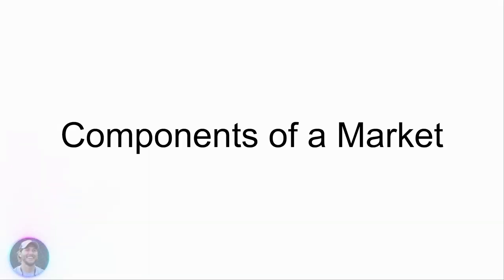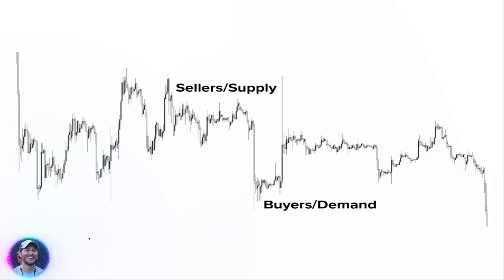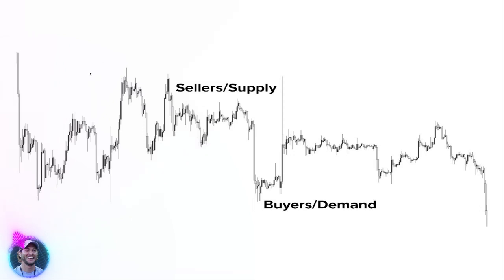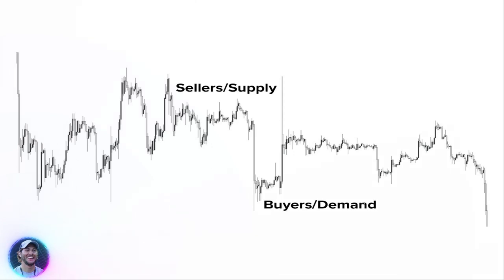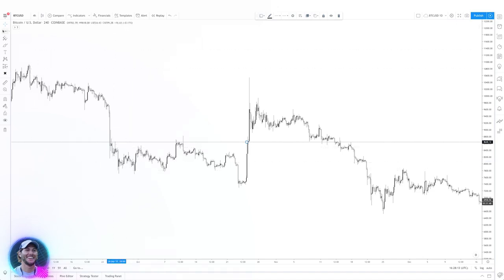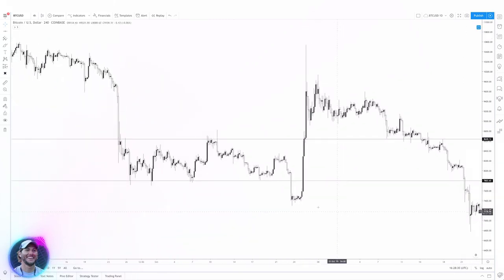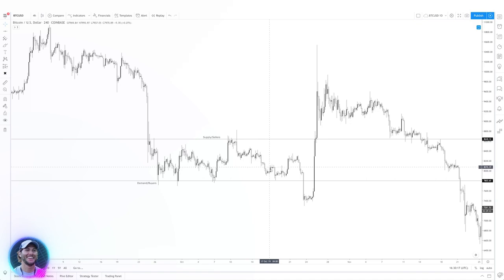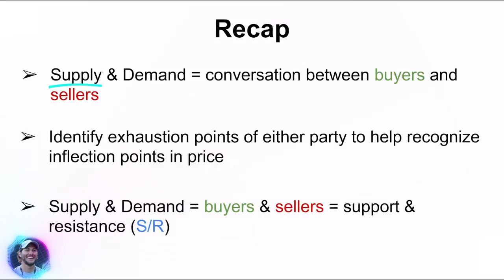The KEY Components of a Market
Welcome to Course One Laying the Foundation. There're gonna be FIVE modules in this course

Module one is called Supply and Demand.

Here we'll learn all about the different types of market participants, the basics of price, action, and go over the most fundamental concept in trading support and re.

In module two, identifying the trends. We'll learn the difference between ranging and trending markets and how we can use that information to take better trades.

In module three, we'll take an even deeper dive and learn all about market structure. What is it ? How do we identify it? But most importantly, how do we use it to our advantage?

In module four, we'll learn about timeframe analysis, and this is arguably the most confusing aspect for a lot of newer traders. What timeframe should I trade, which is the best? We'll give you the answer to those questions as well as teach you how to chart watch effectively.

Then we'll sum it all up in module five with the most overlooked aspect in trading risk manage. We'll teach you how to size your trades appropriately, improve your profitability, and teach you the basics of math and statistics and just how important they are to your trading.

Well, with that said, guys, I wish you the best of luck on this journey. Have fun and enjoy.

READY TO TAKE IT UP A LEVEL ?

0:00 Intro

0:15 What is a Market ?

0:57 Buyers & Sellers

4:07 BTC Chart Example

8:23 Recap